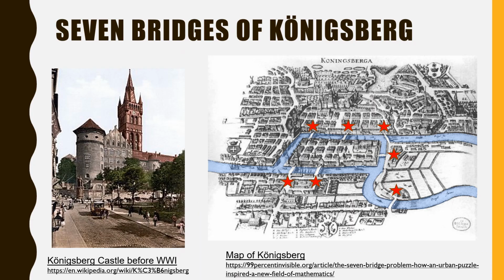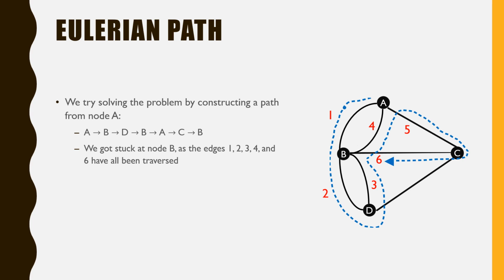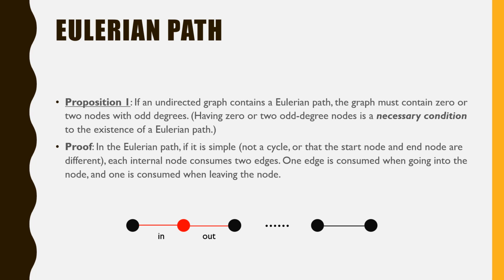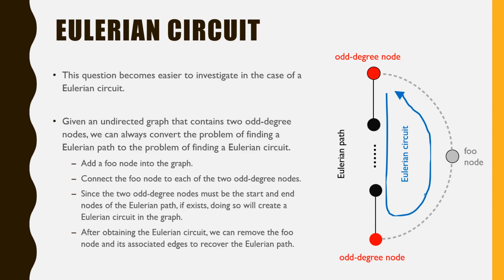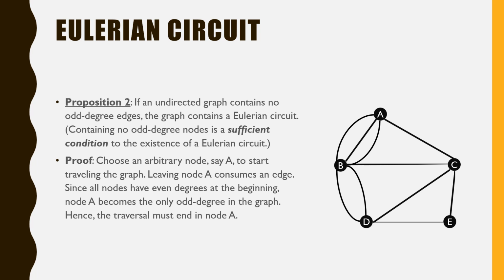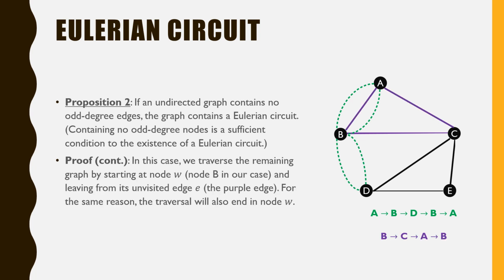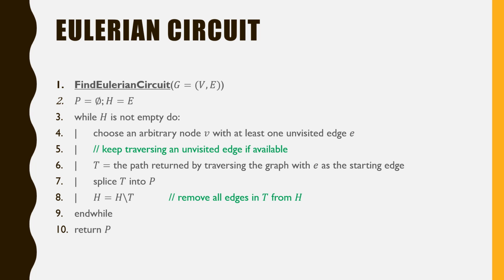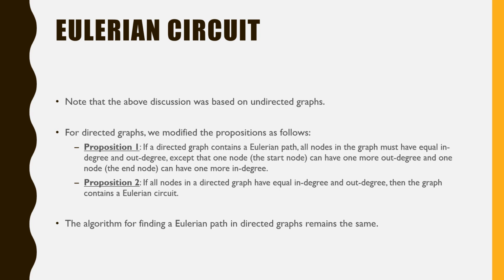Data Structures Module 8 Graph Part 5 (Eulerian Path and Eulerian Circuit)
In this video, we will discuss the Eulerian path and Eulerian circuit problem.